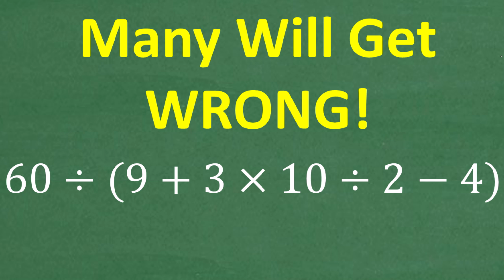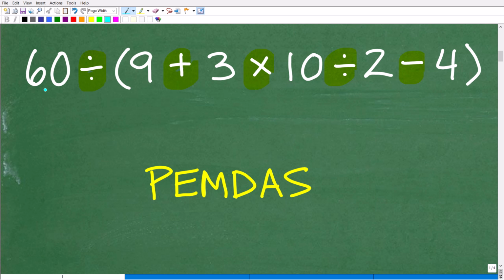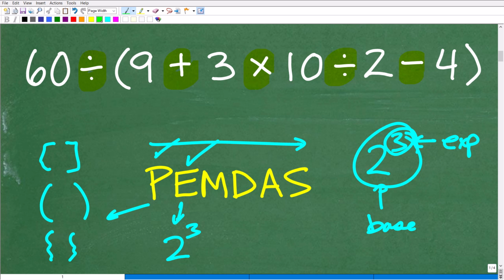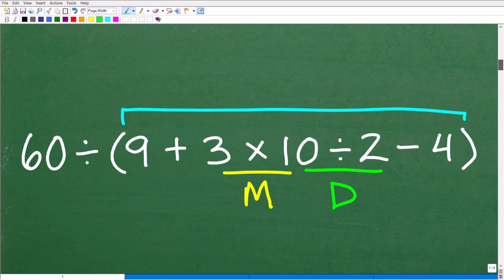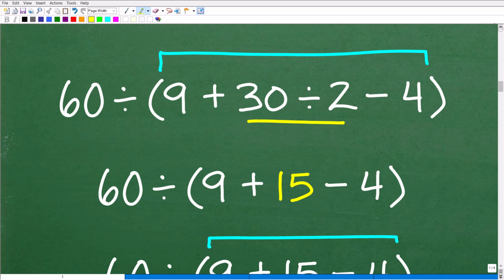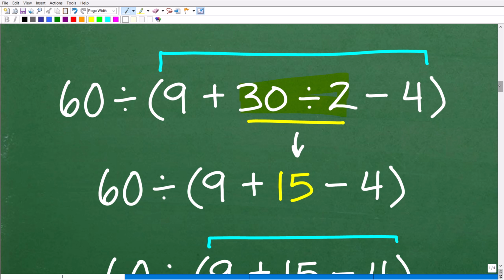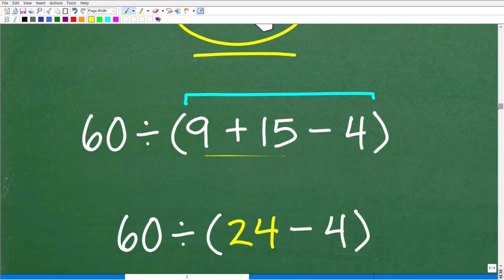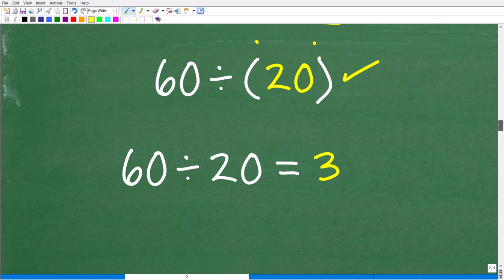99% Get This WRONG! 60 ÷ (9 + 3×10 ÷ 2 − 4) = ? (NO Calculator)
This problem looks simple… but almost everyone gets it WRONG! In this viral PEMDAS challenge, John Zimmerman, Certified Math Teacher with decades of experience, walks you step-by-step through the expression:
60 ÷ (9 + 3×10 / 2 − 4)
Most people rush through order of operations problems and make at least one mistake. In this video, you’ll learn how to apply PEMDAS correctly, avoid common traps, and finally get the right answer — without using a calculator.
💡 What You’ll Learn
• How to apply PEMDAS/PEDMAS correctly
• How parentheses, multiplication, and division interact
• Why many people get this exact style of problem wrong
• How to simplify complex expressions step-by-step
• How small mistakes can change the entire result
✅ Homeschool Students
✅ Adults reviewing math
✅ GED, SAT, ACT, ASVAB, PRAXIS test prep students
✅ Anyone who enjoys math challenges and viral problems

• HOMESCHOOL MATH
• COLLEGE MATH